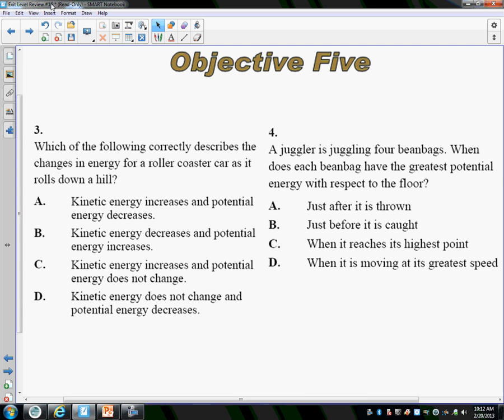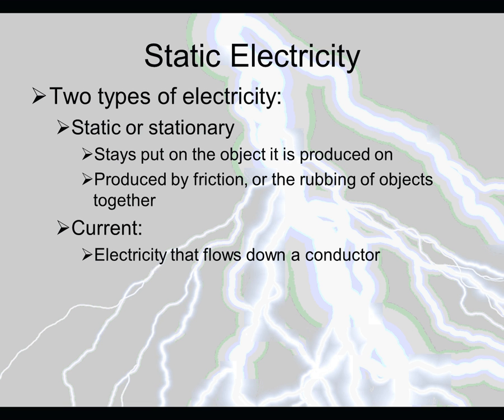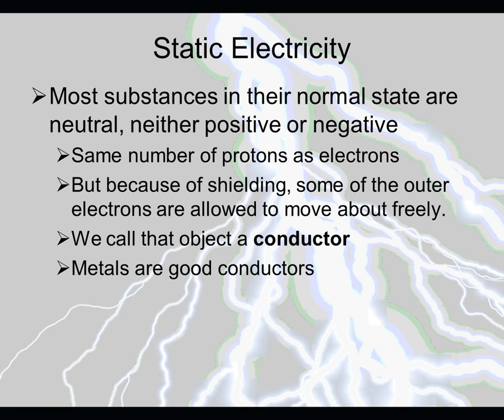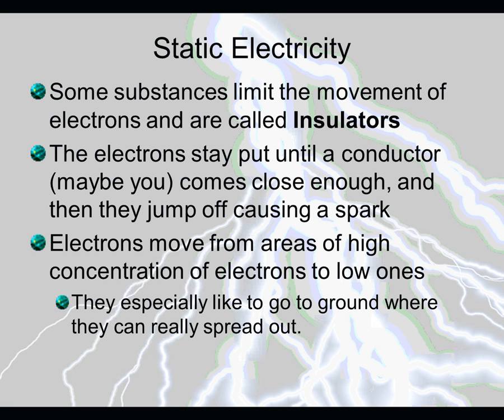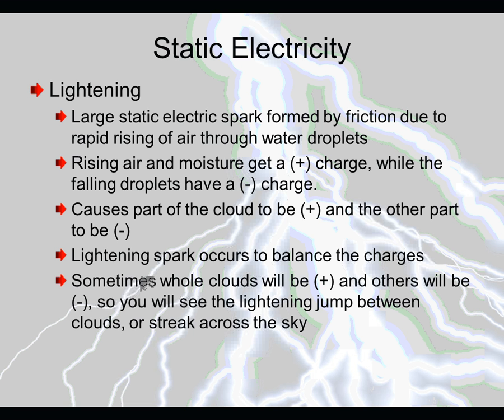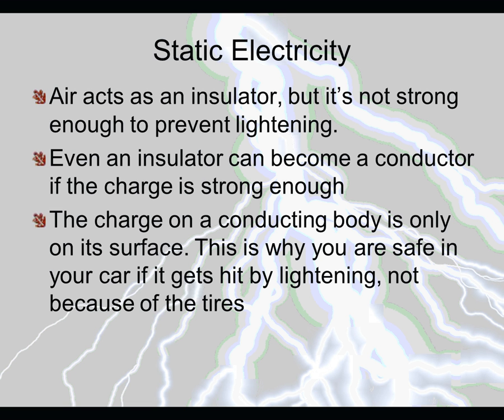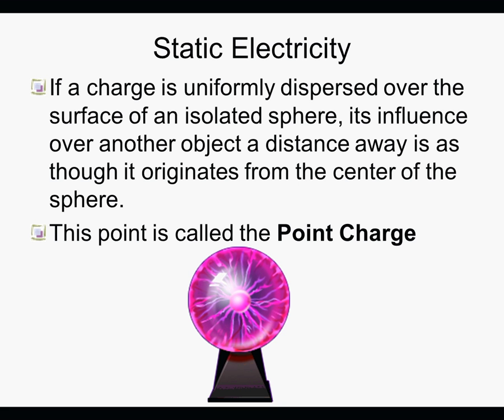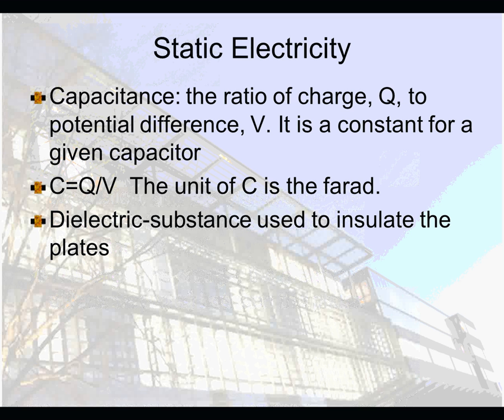Physics Electricity Day One Lecture